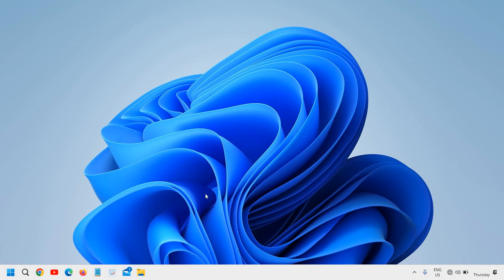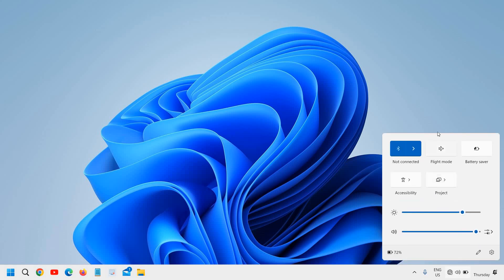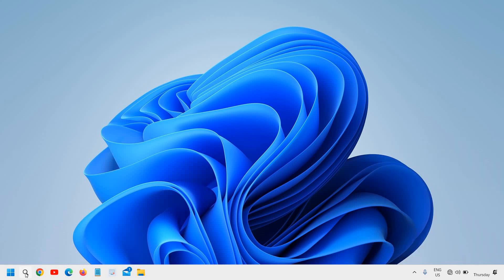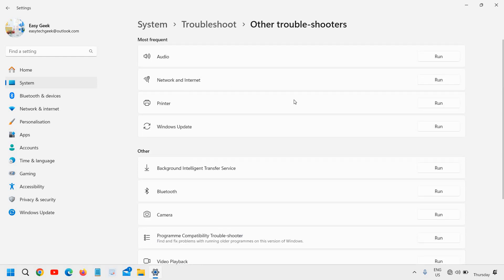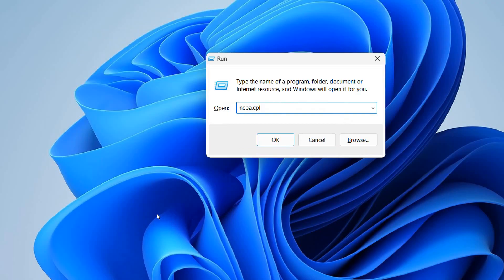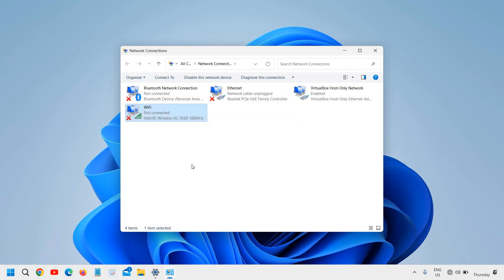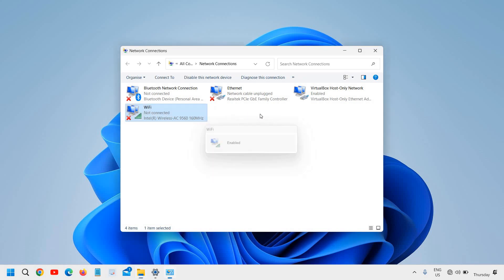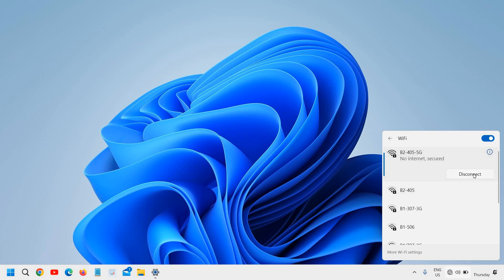Fix Wi Fi Icon Not Showing Problem on Windows 11/10 (2024)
🔧 Experiencing the frustrating issue of the Wi-Fi icon not showing on your Windows 11 or Windows 10 system? Don't worry, we've got you covered! In this comprehensive troubleshooting guide, we'll walk you through step-by-step solutions to resolve the "Wi-Fi Icon Not Showing" problem.
If the Wi-Fi Icon Not Showing Problem facing then check
Common Causes and Symptoms
Step-by-Step Solutions for Windows 11/10
Checking Network Settings
Updating Network Drivers
Resetting Network Configurations
Troubleshooting with Command Prompt
Verifying Wi-Fi Services
🚀 Boost your Wi-Fi troubleshooting skills and get your connection back on track with our easy-to-follow tutorial. Whether you're a tech novice or an experienced user, we've tailored this guide to suit everyone.